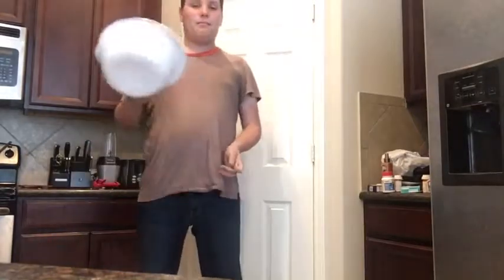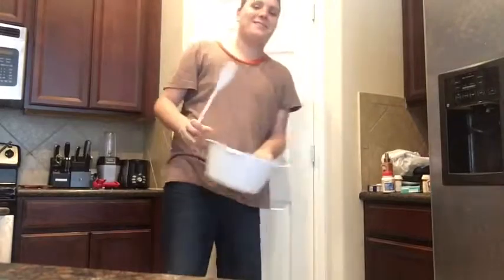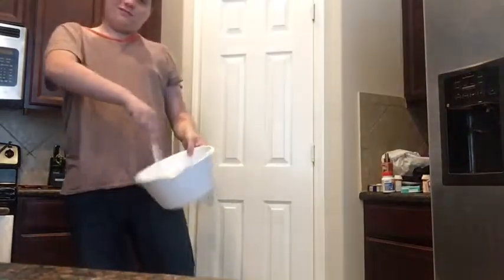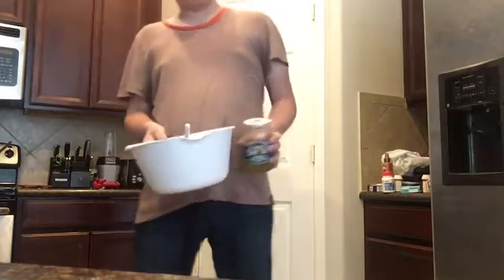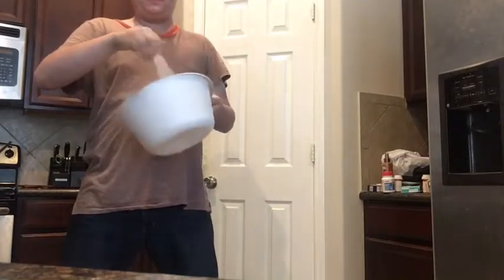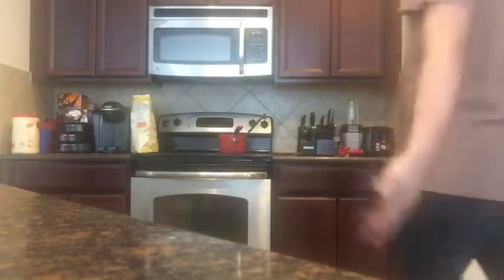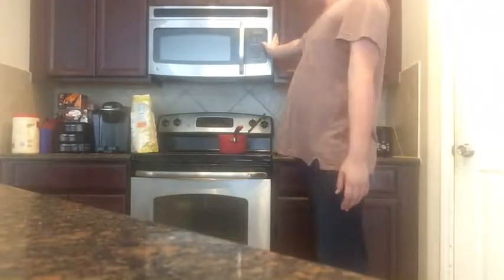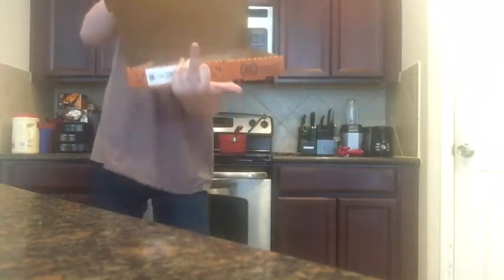Send this video to people you hate